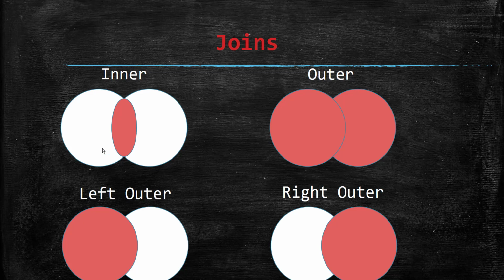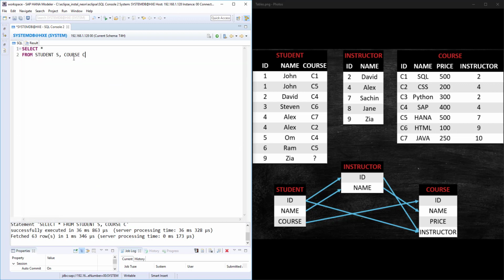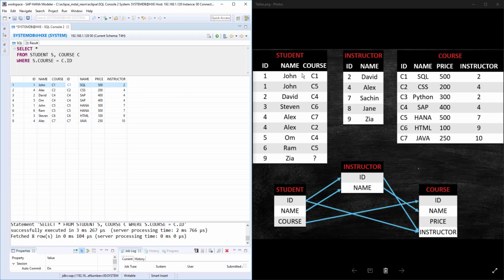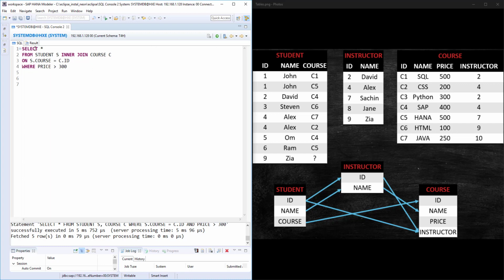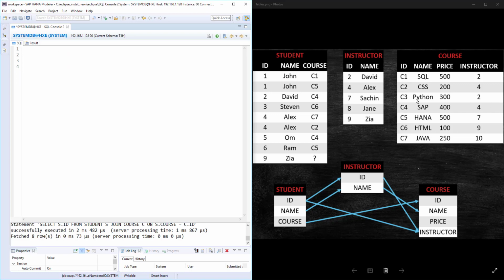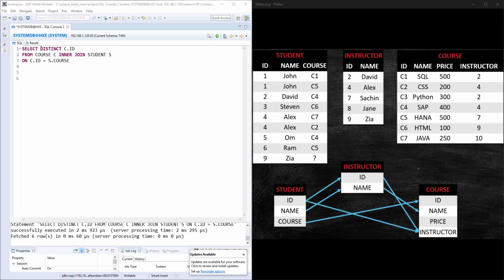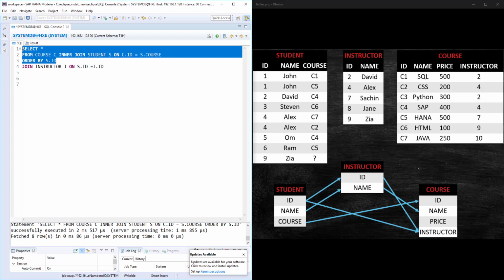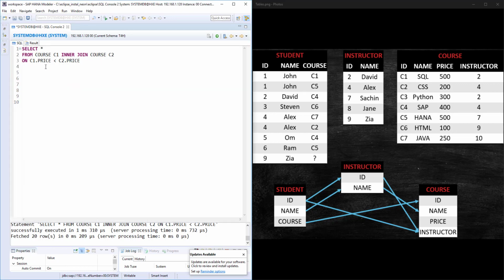25 INNER Join